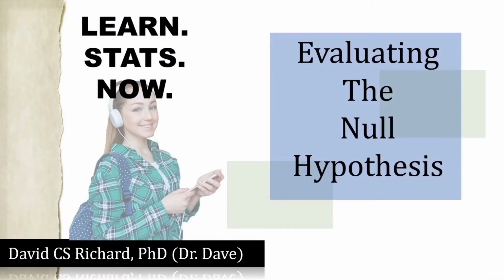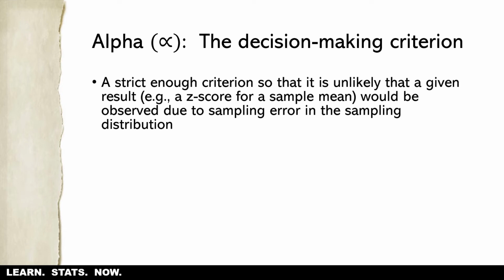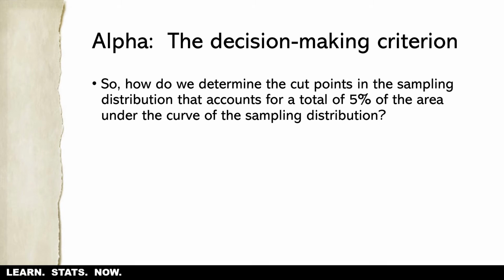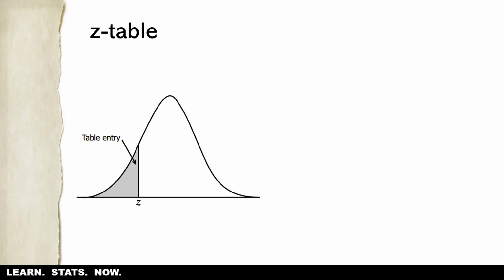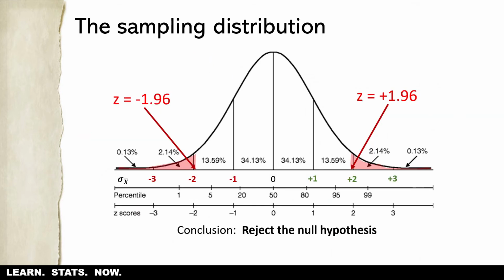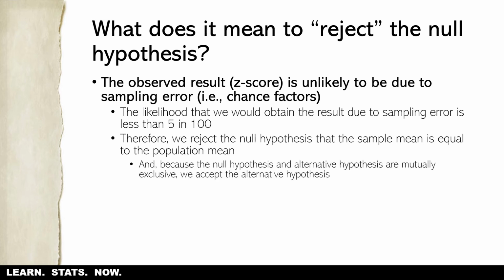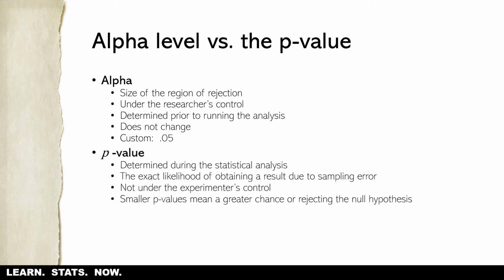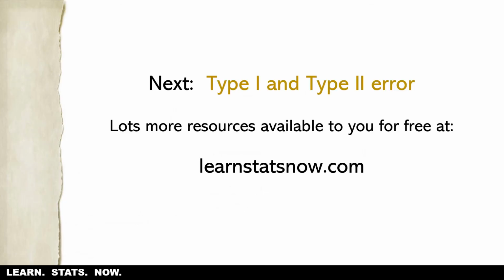Evaluating the null hypothesis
Video covers the creation of a region of rejection to guide decisions about rejecting or failing to reject the null hypothesis.